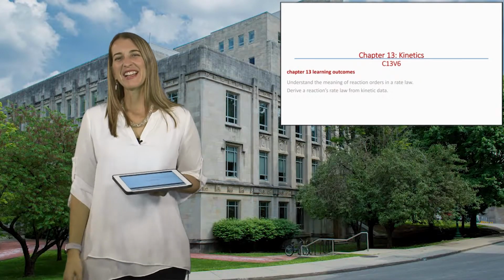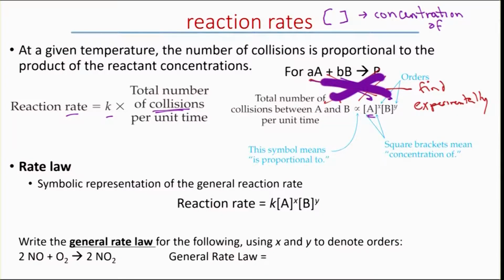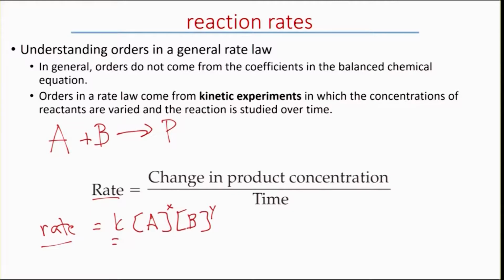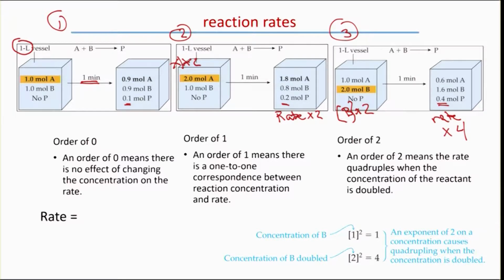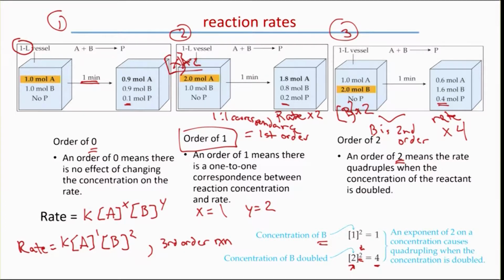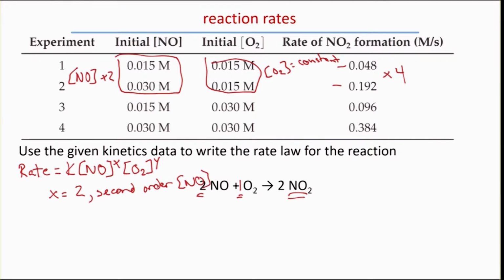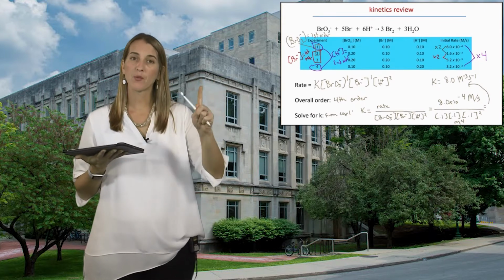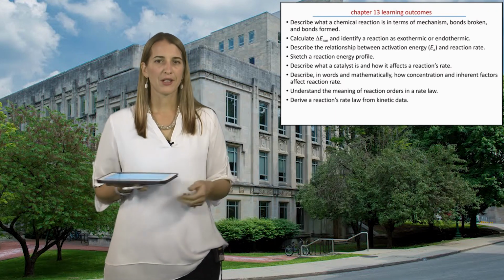Ch 13 6 Reaction Order Rate Law